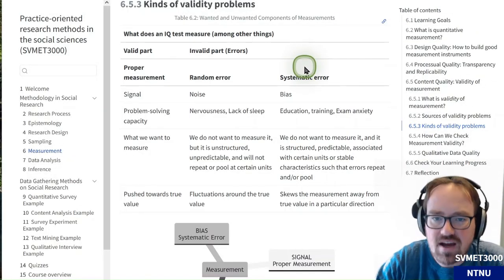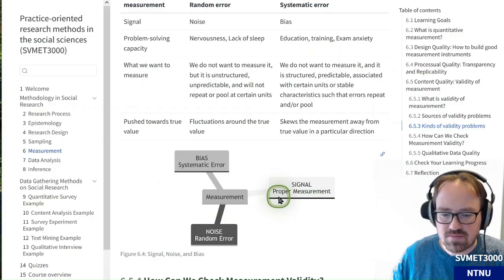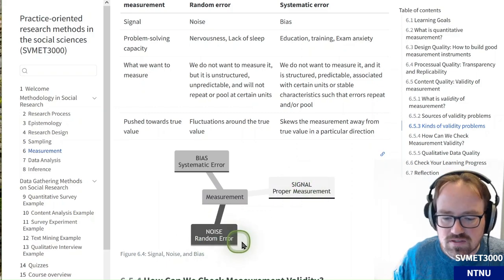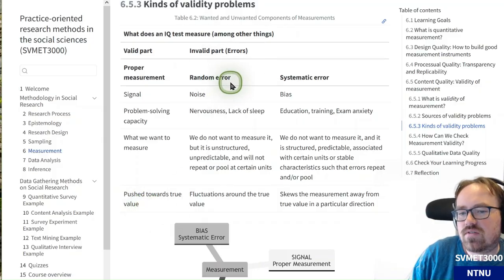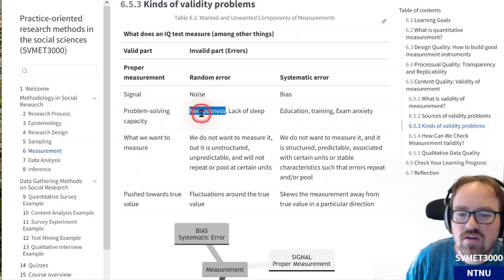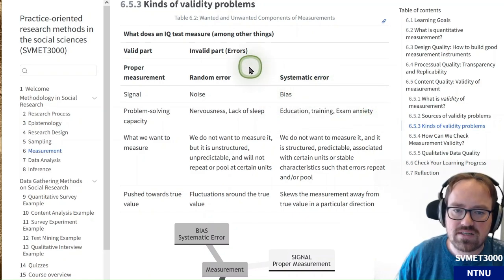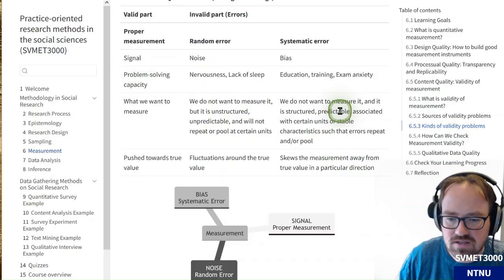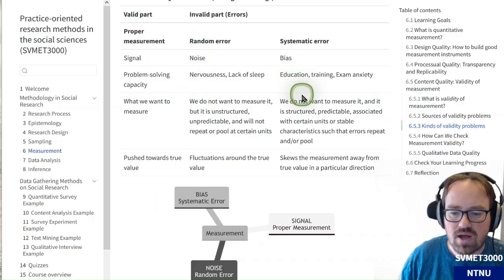SVMET3000 - Measurement - 05C Kinds of Validity Problems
Measurement - part 5C